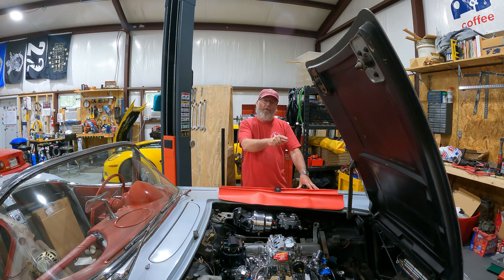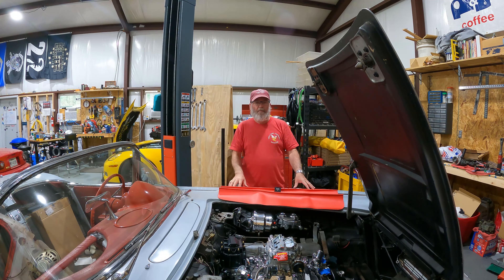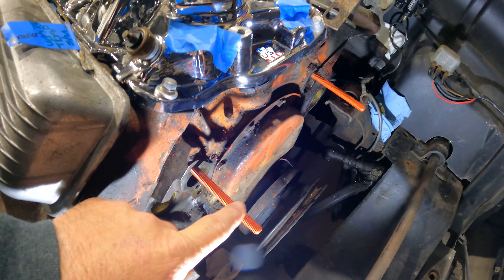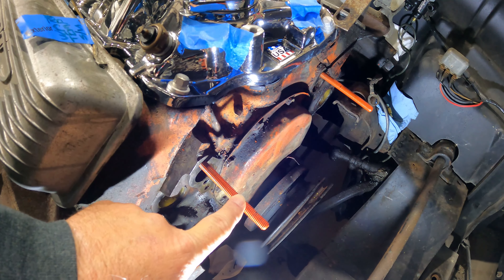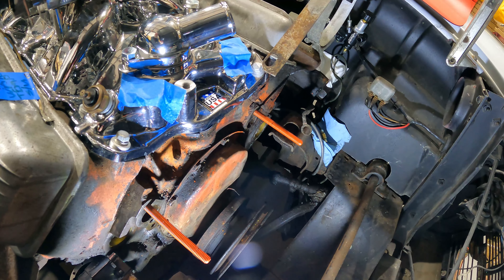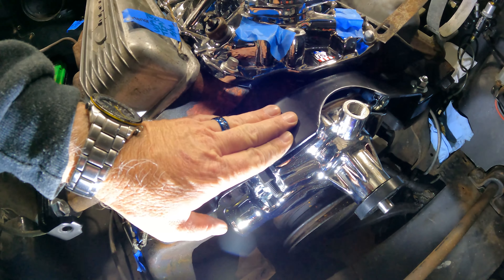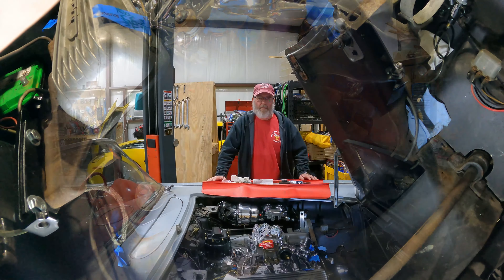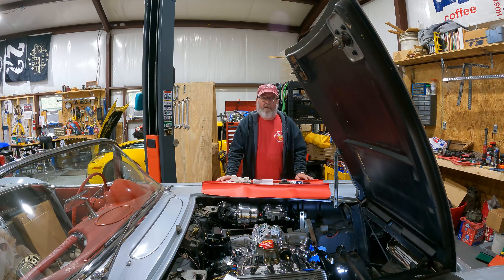Water Pump Mounting Hack? This Works!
In this episode I explore an idea I had for mounting new engine mount and water pump on the 62 Corvette.  If you've ever done one of these jobs by yourself you know how difficult it can be.

I supported the engine with a floor jack and board under the oil pan and then removed both the water pump and engine mount.  The old engine mount had some decent pitting and was at risk of water leaks so replacement was required.

When reinstalling these components by yourself you need more hands than any of us have so an assist device is just about a necessity.  These simple tools were the perfect addition to the tool box at a near zero cost.